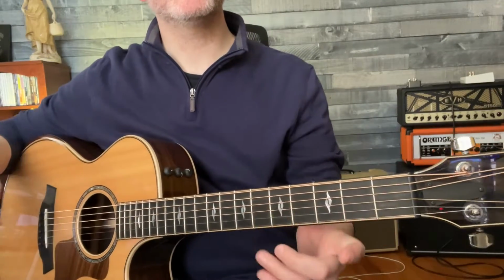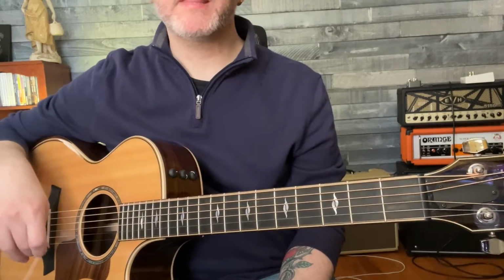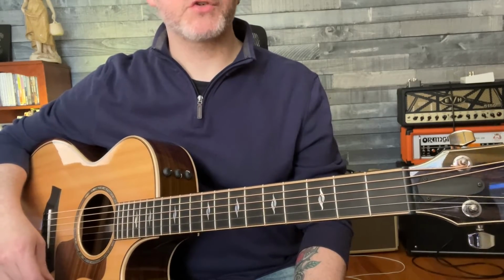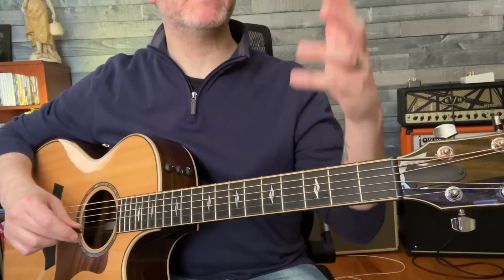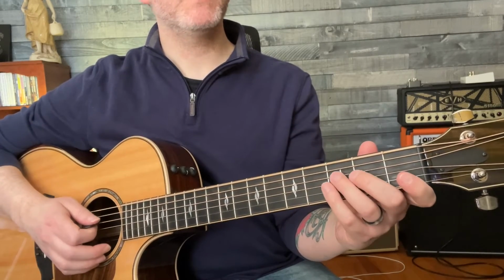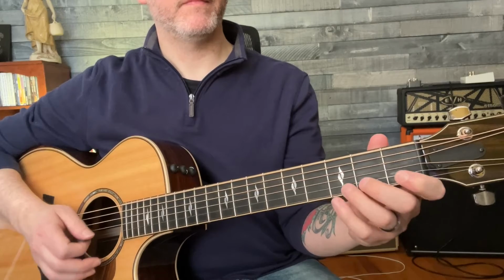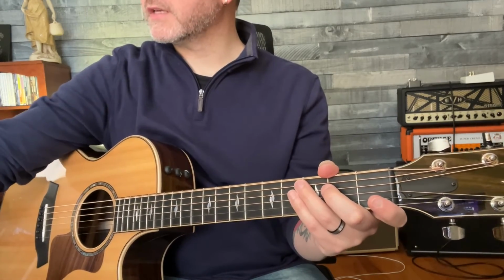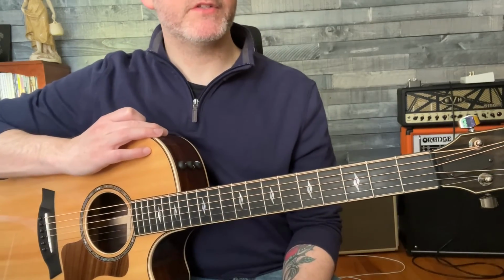How to play a Mel Bay grade 2 page 9 - "Triplet Duet"